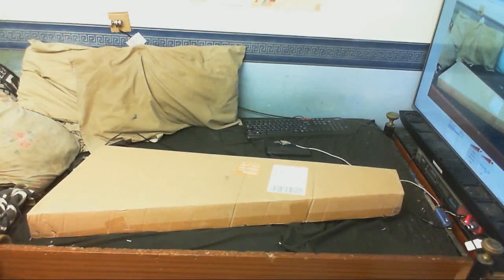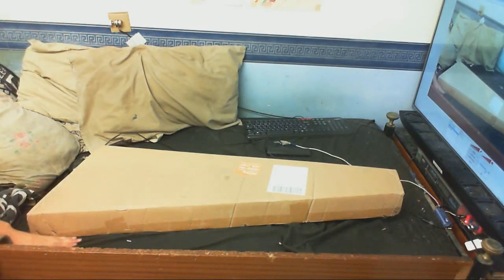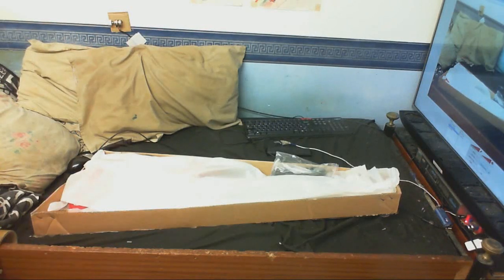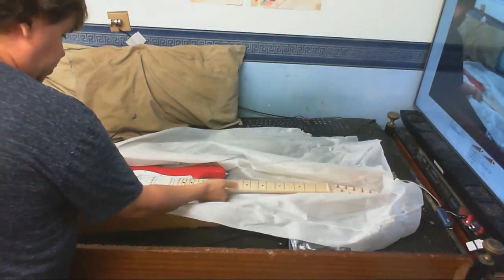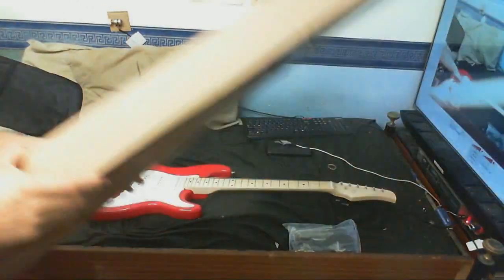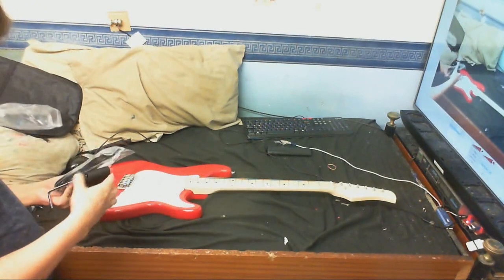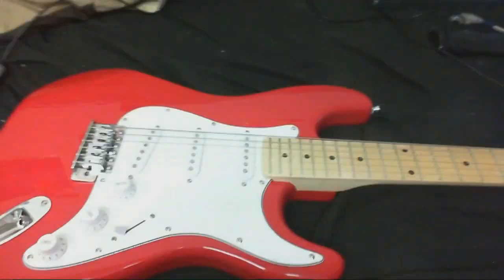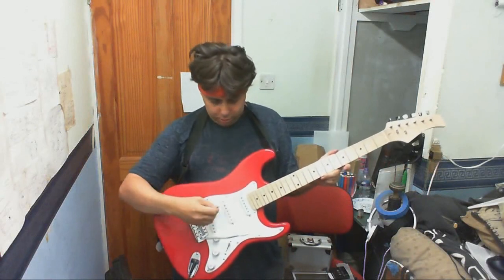My dream of rocking out begins.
I decided I want to lean guitar so I can play classic rock, blues and maybe a little jazz. So, I went and bought myself one, an "Oypla" Strat and I love it. I'm probably going to stink at it to begin with, I'm sure even Hendrix didn't start off as a pro. Okay sure so far I've only learned 2 chords but it's a start. This is what I was building the preamp for in the previous video, I hoped it would amplify the guitar's output to line level but it didn't, but I had another solution.

Also, apologies for the crappy quality in this video, I couldn't use my main camera so I had to resort to recording from my webcam.